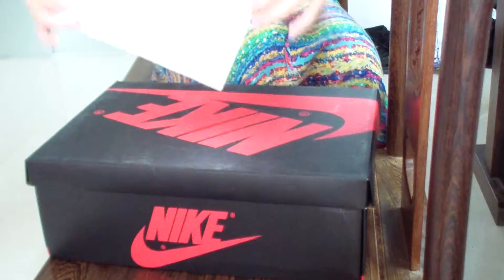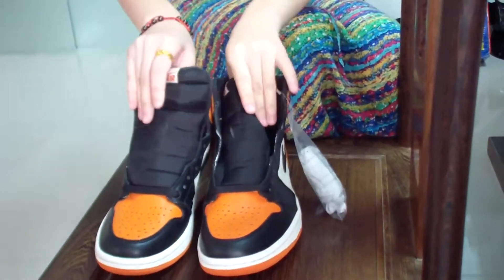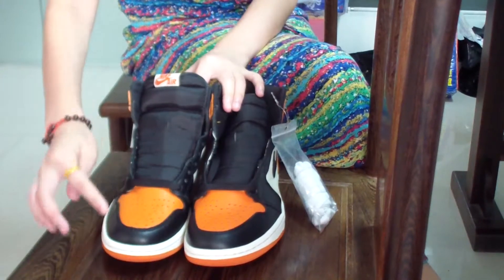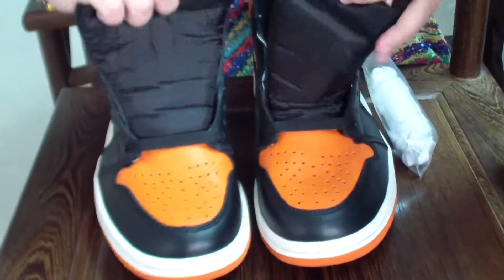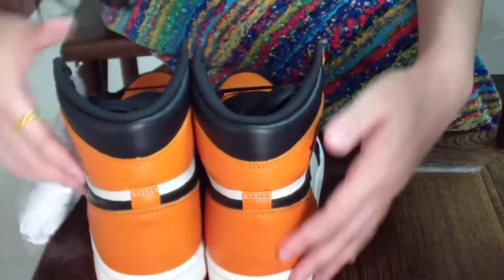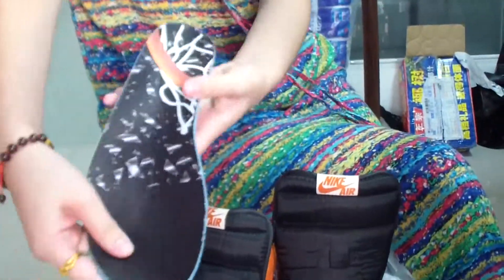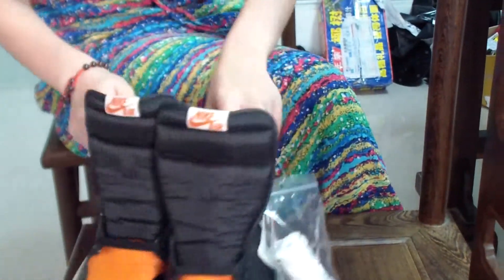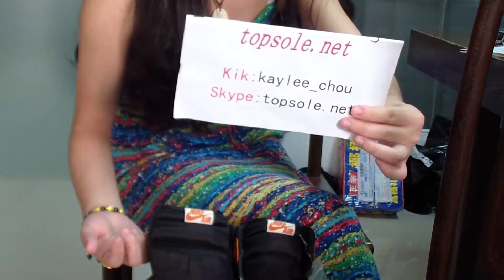2015 Authentic Air Jordan 1 Shattered Backboard ! Details Review Of The Real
These videos are solely for the purpose of reviewing and informing the YouTube community about various items and to also serve as a guide to differentiate between products.
 All statements expressed in my videos are my of my own personal views as a result of my experiences with each product.